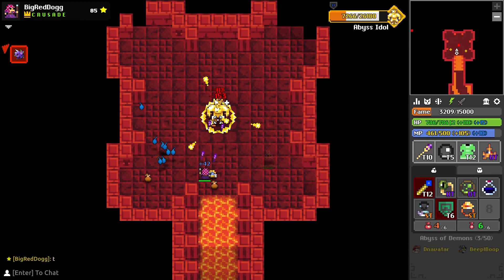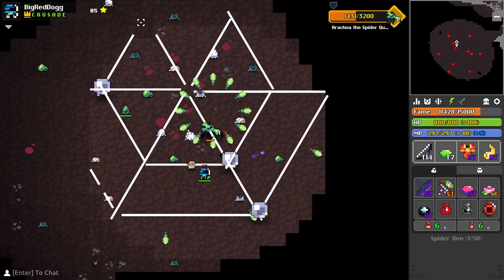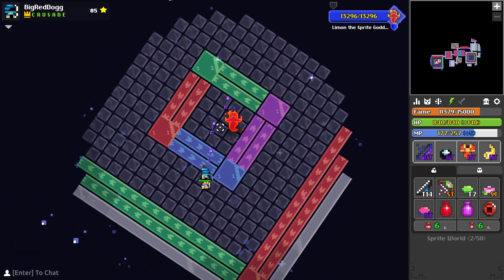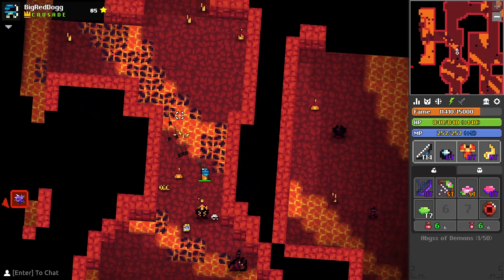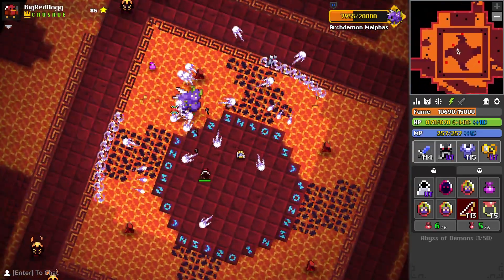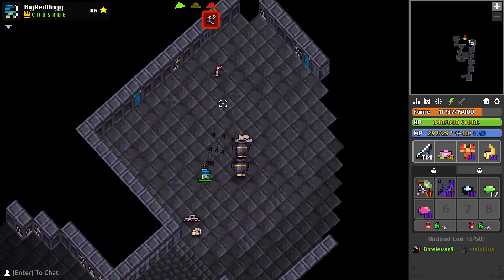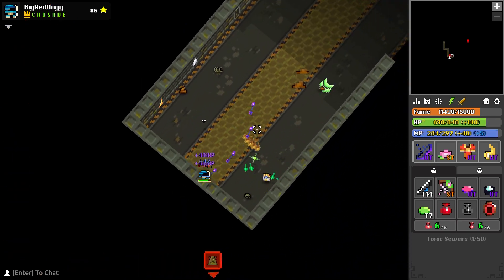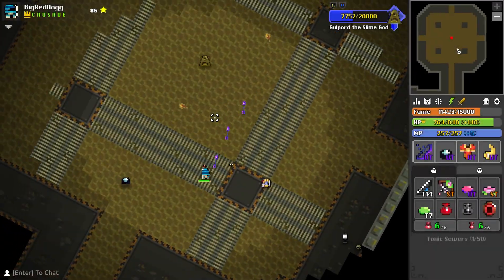RotMG Returning Player Guide - Reconstructed Dungeons (Part 1)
A look at the beginner and early-game dungeon re-works in Realm of the Mad God

0:00 - Introduction
0:37 - Pirate Cave
0:58 - Spider Den
1:16 - Snake Pit
1:43 - Sprite World
2:40 - Abyss of Demons
3:43 - Undead Lair
4:39 - Toxic Sewers
5:53 - Conclusion